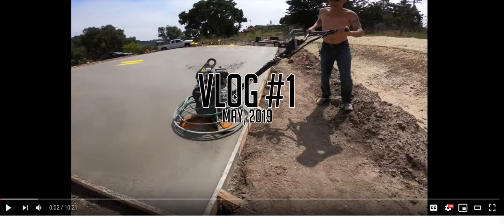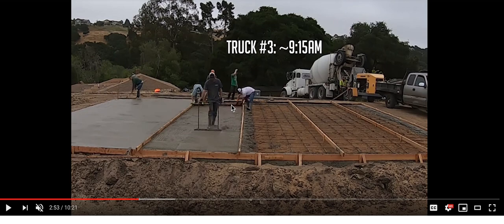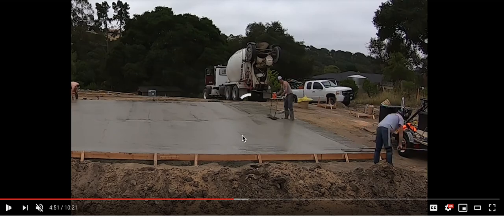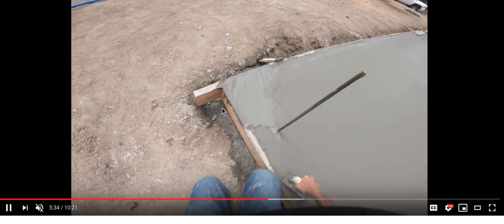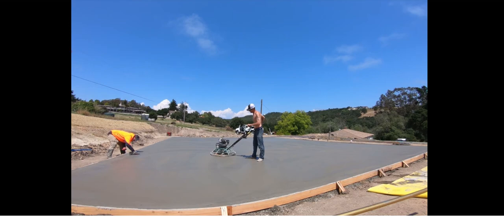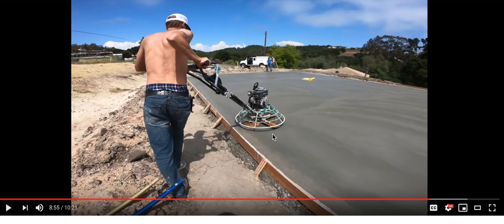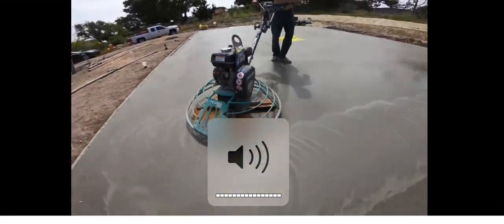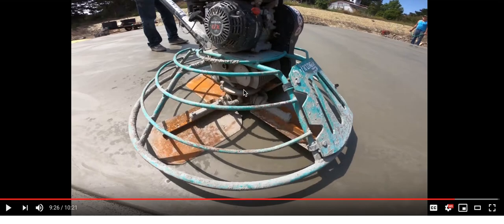Concrete finishing mistakes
Here is my wishlist if you care to go that direction Concrete finishing mistakes